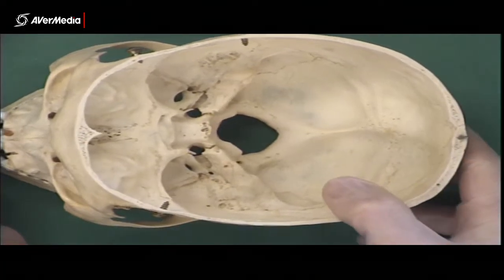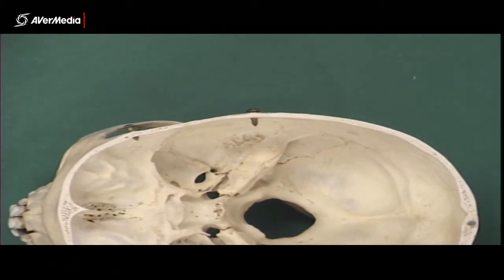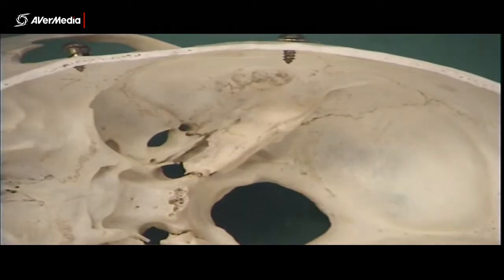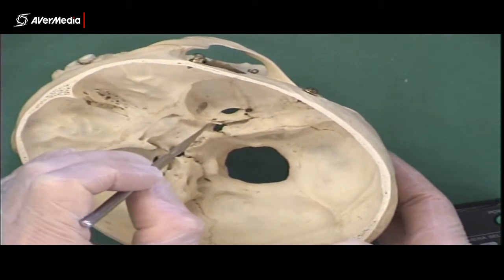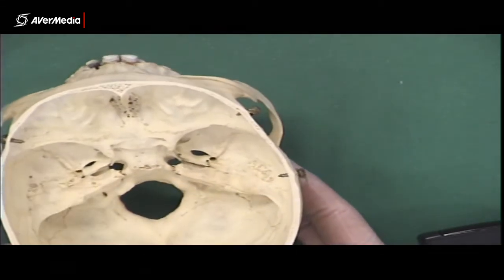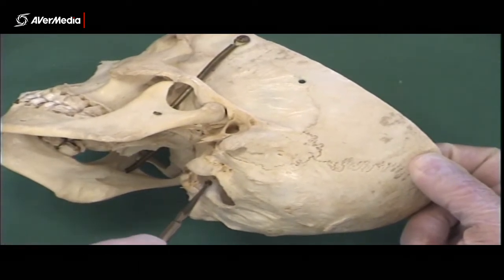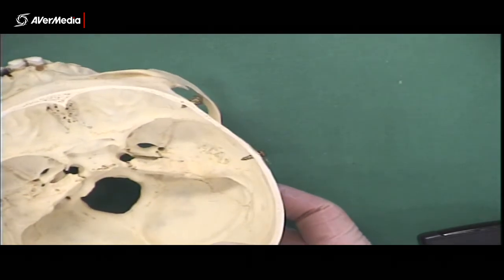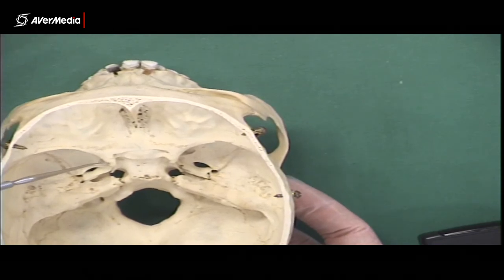Cranial Base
A brief description of some features of the cranial base seen from a superior point of view.